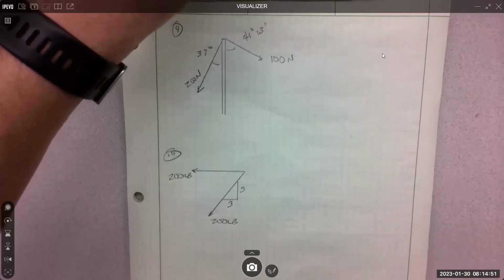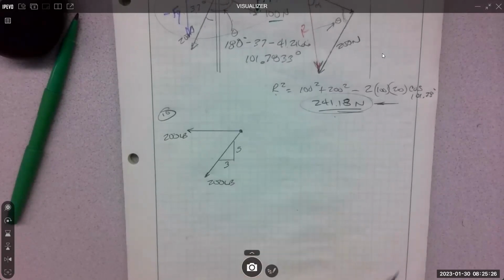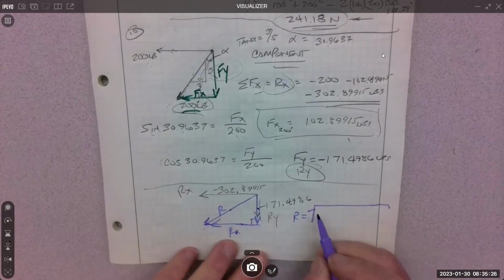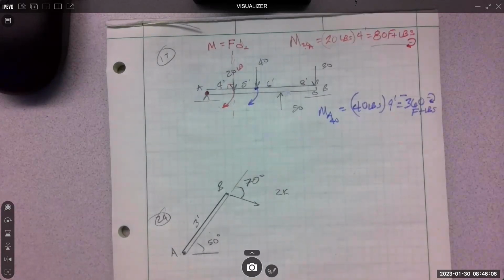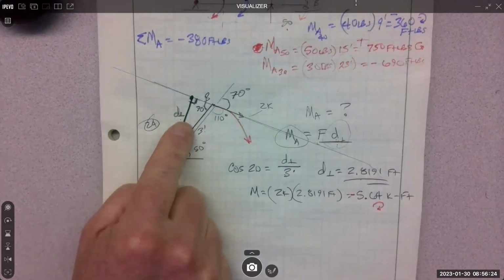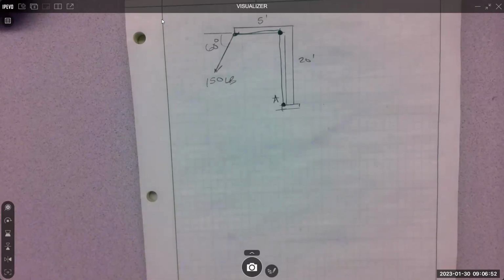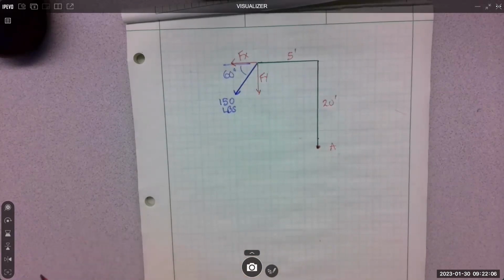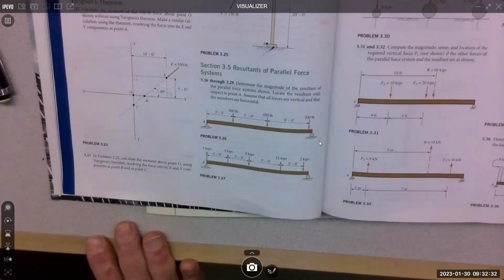ET221 lecture on Moments